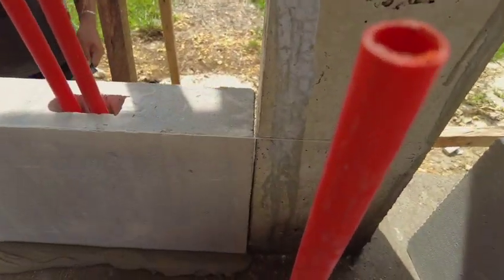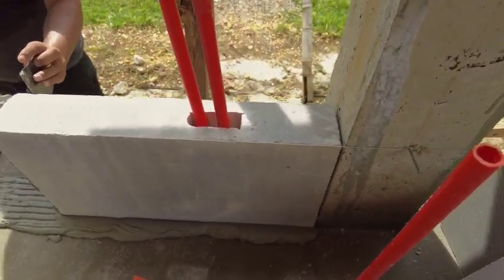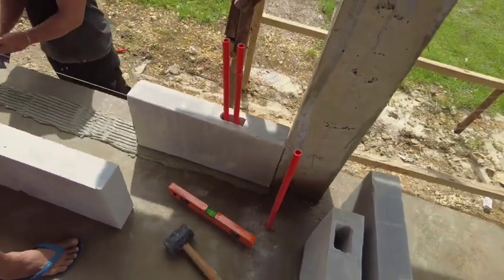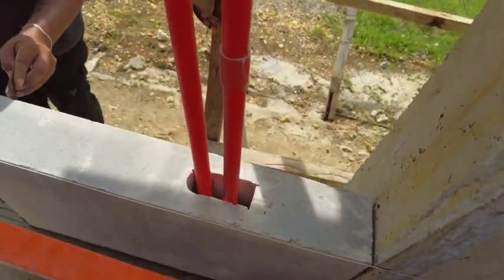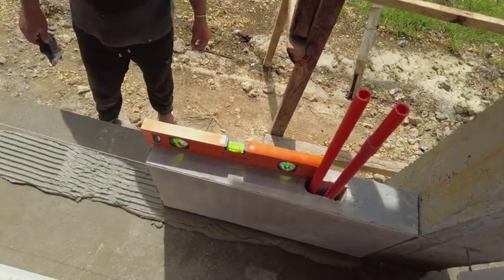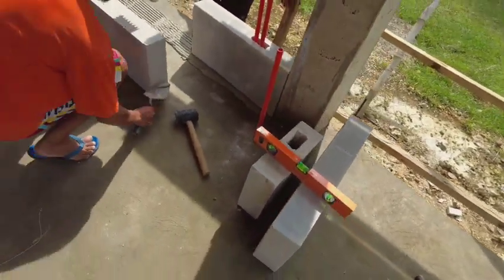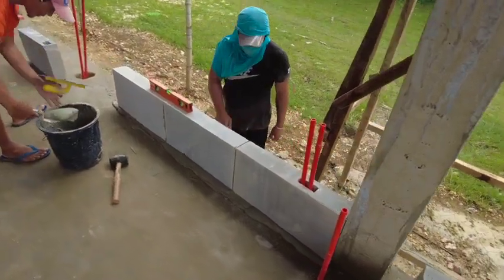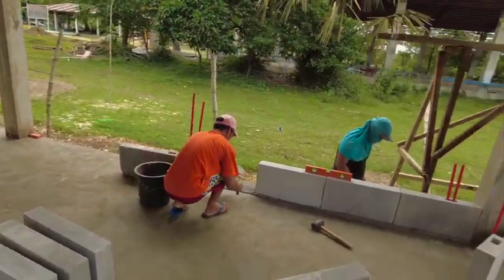Philippine Self Build W11...~AAC Learning curve P1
Ken & Lyn
Canuck Summers Pinoy Winters